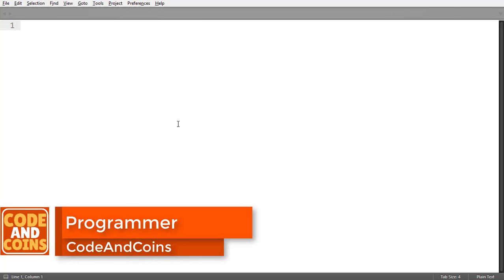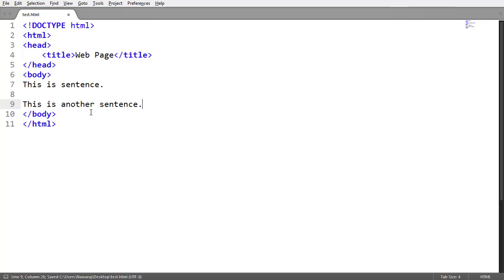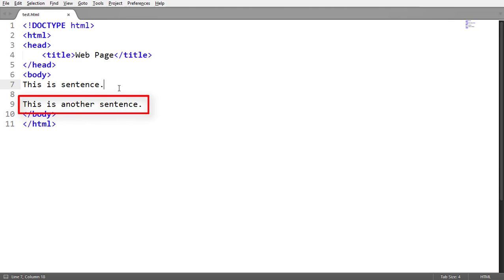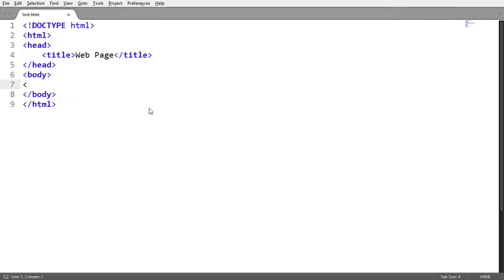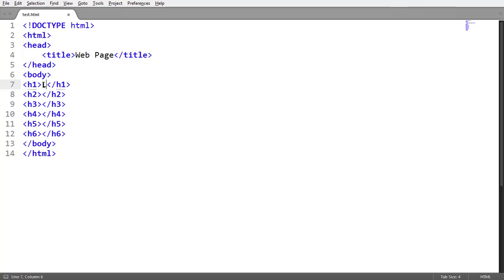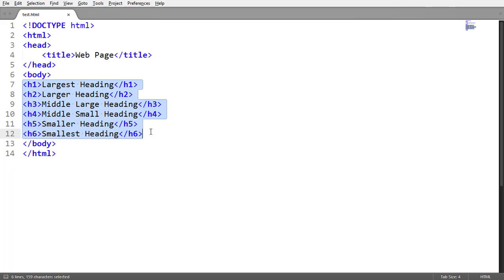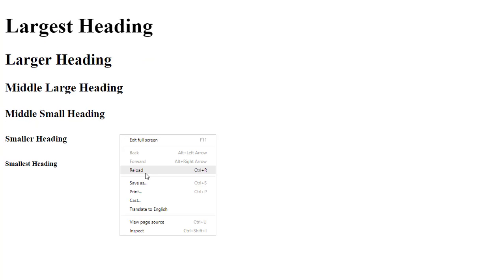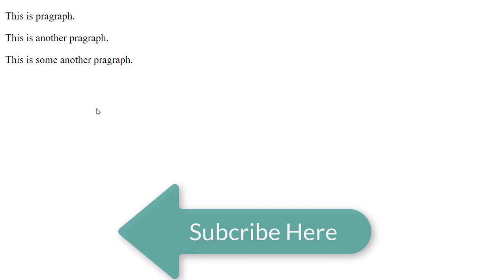Tutorials on Html Heading, Paragraph, Line Break tags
Learn about Html Heading tag, Paragraph tag, Line Break tags